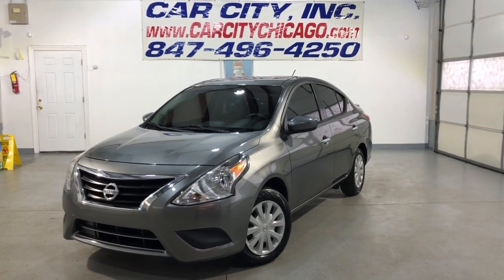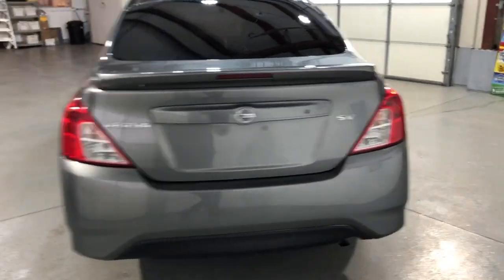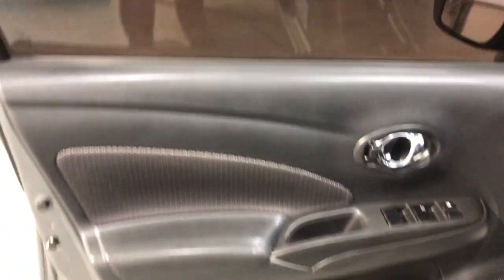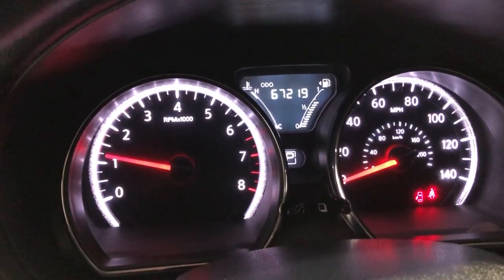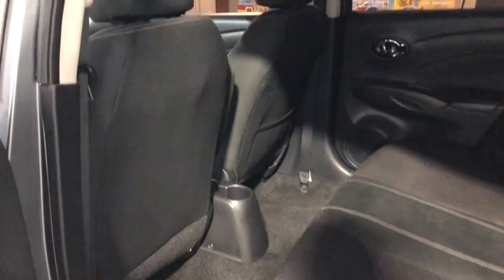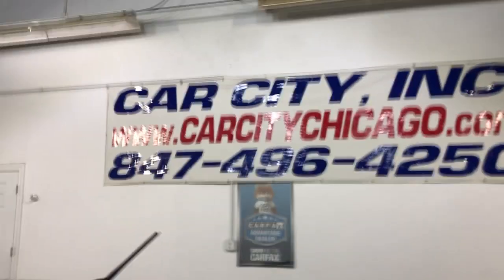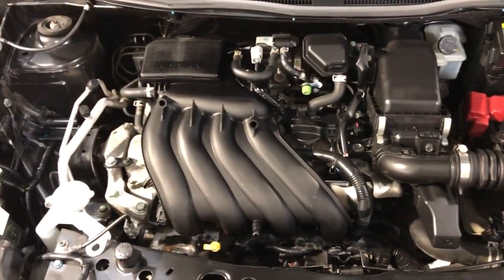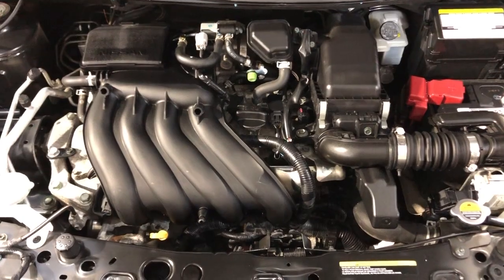2018 Nissan Versa 1.6 S Sedan! Clean Carfax! Gas saver! Nice car!